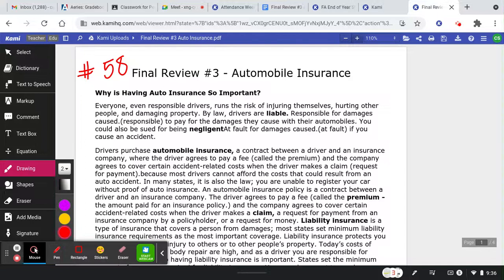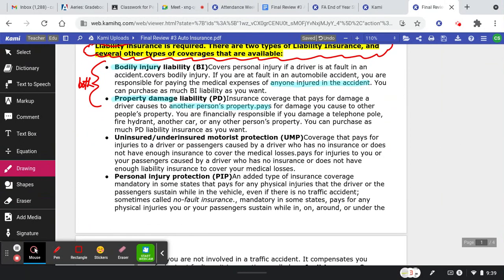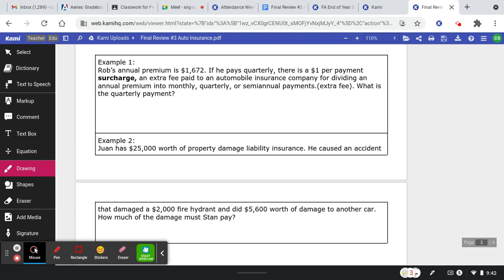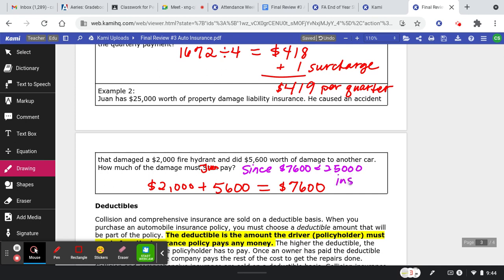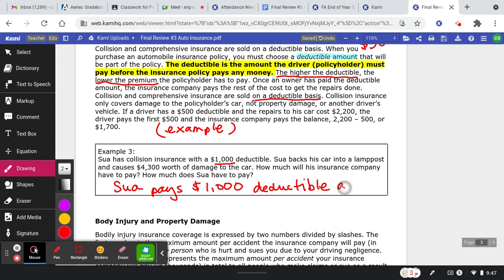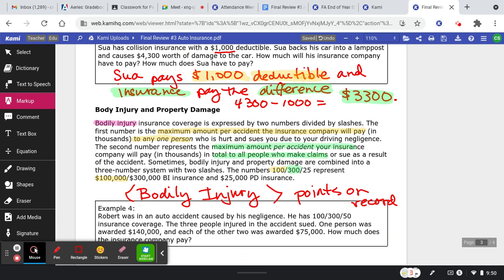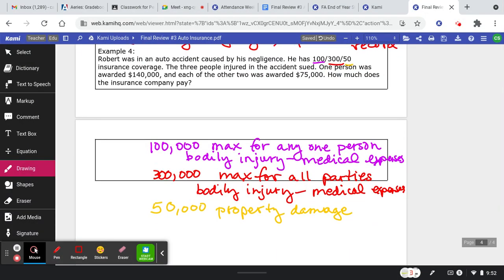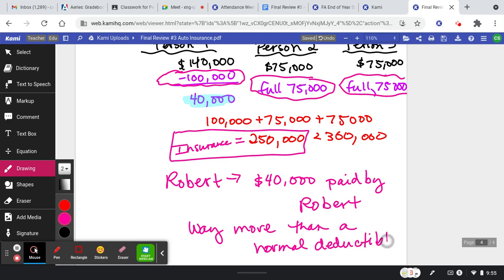FA Review #3 Auto Insurance for Final Exam